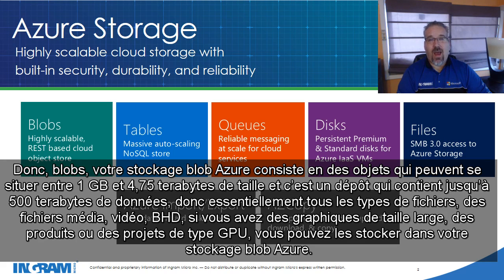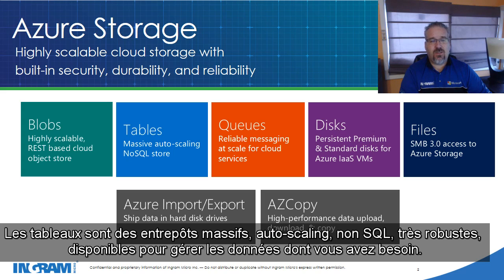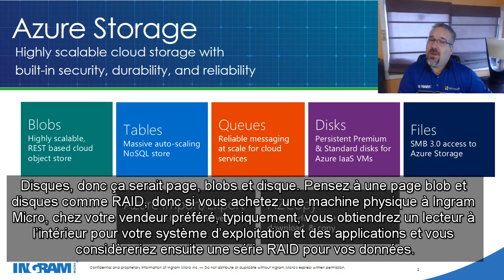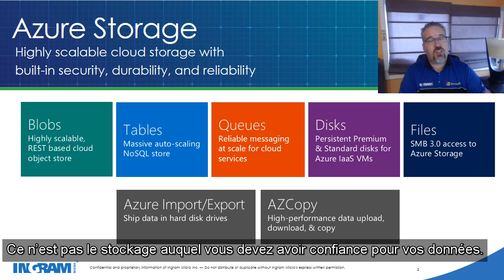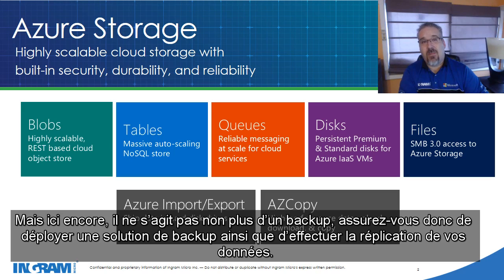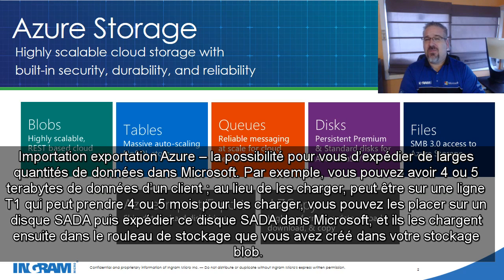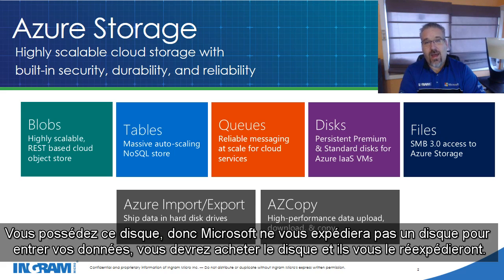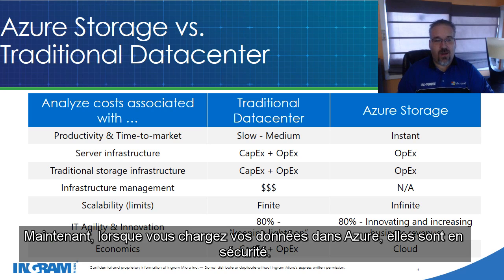Qu'est-ce qu'Azure Storage ?